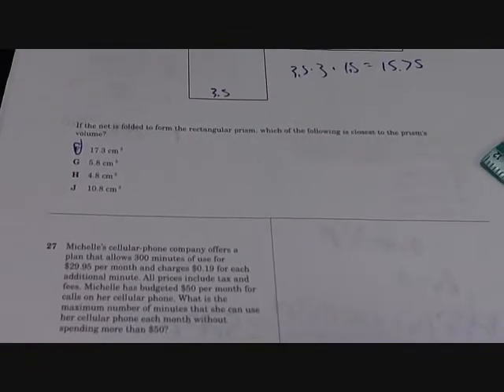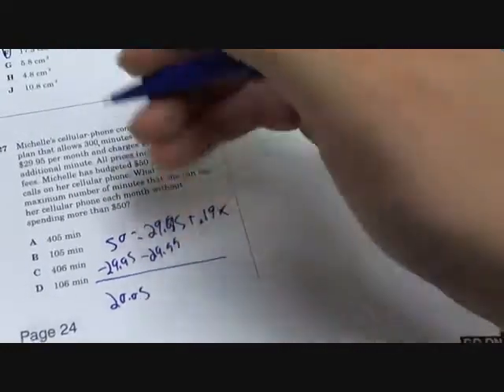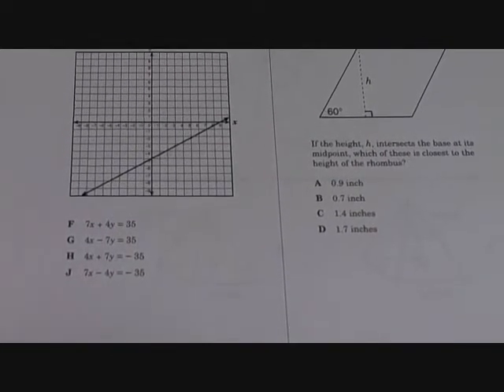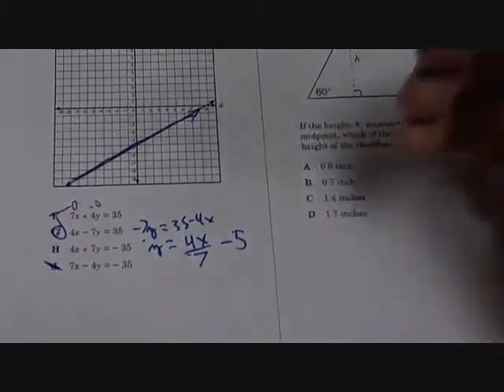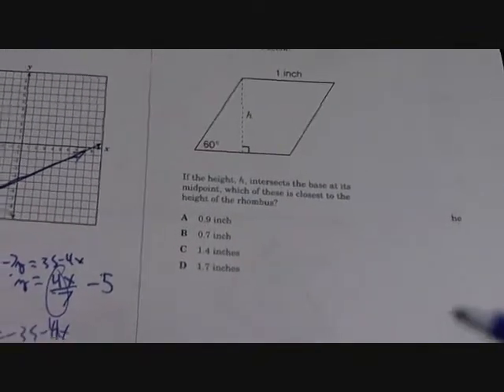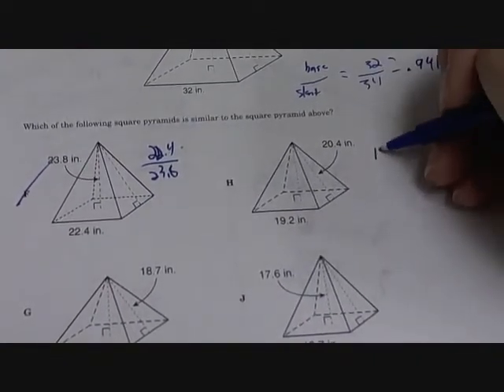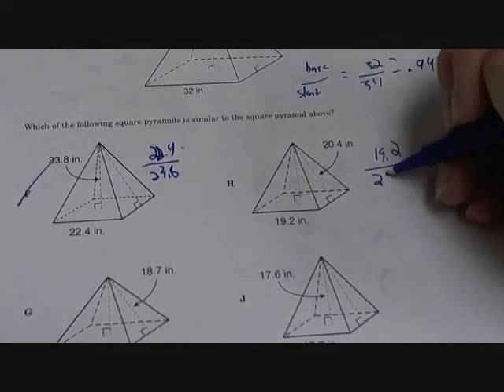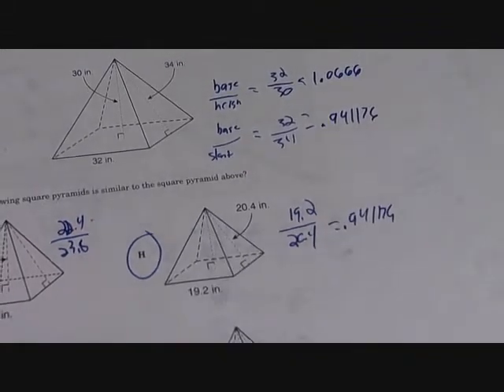April 2009 TAKS solution 26 31